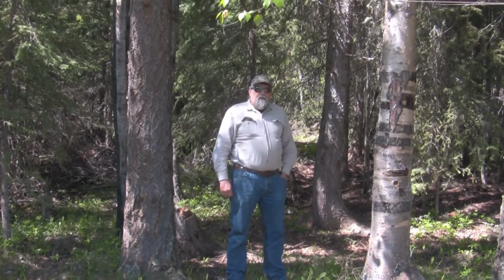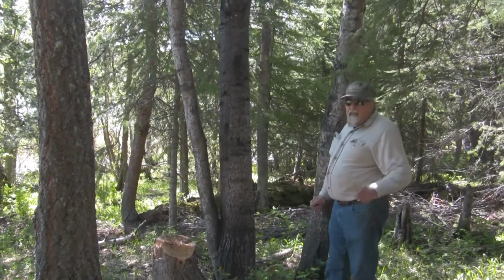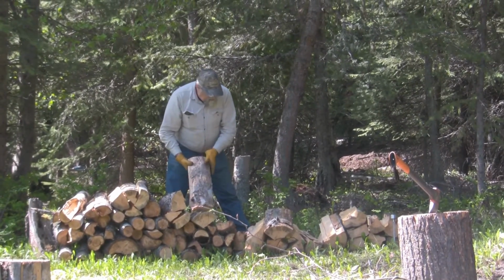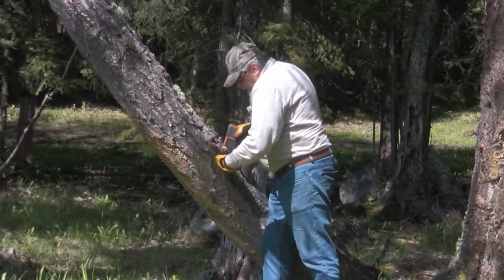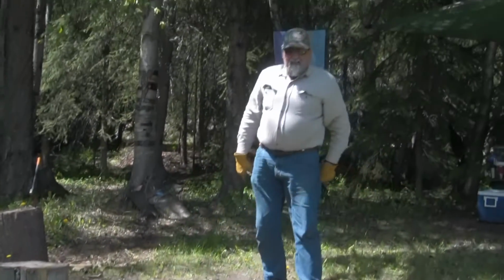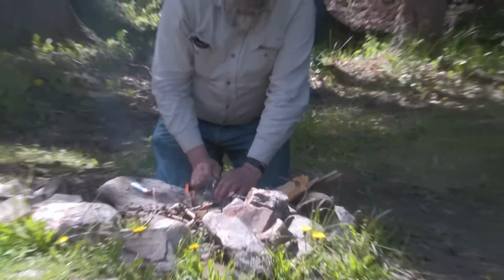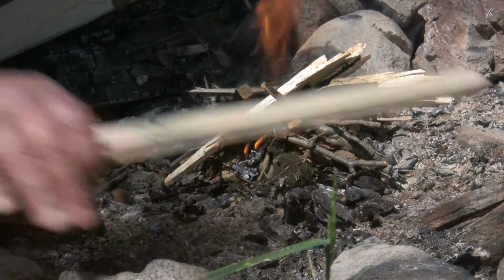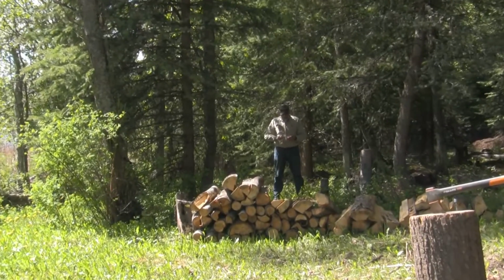Bushcraft Campfire Making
How to quickly get a good campfire going by selecting the right materials to burn.

MUSIC
Tripple Scoop Music
Battle Of The Unknown by Kurt Oldman